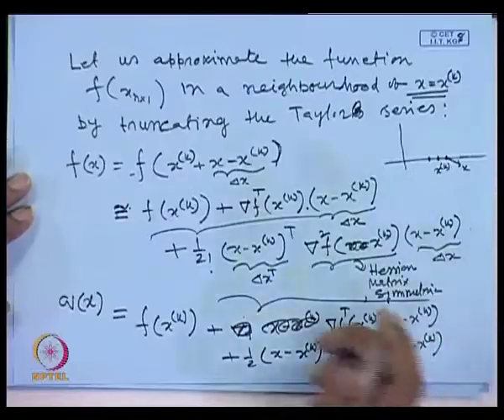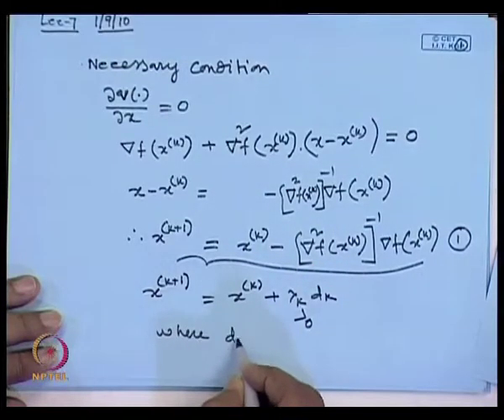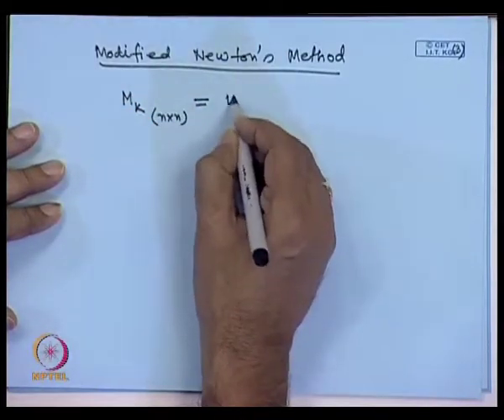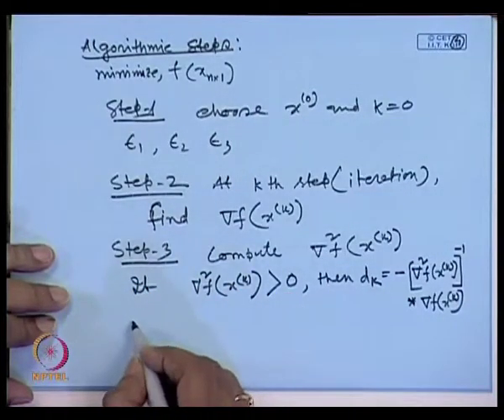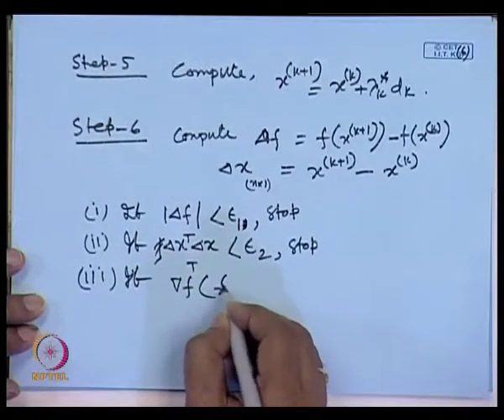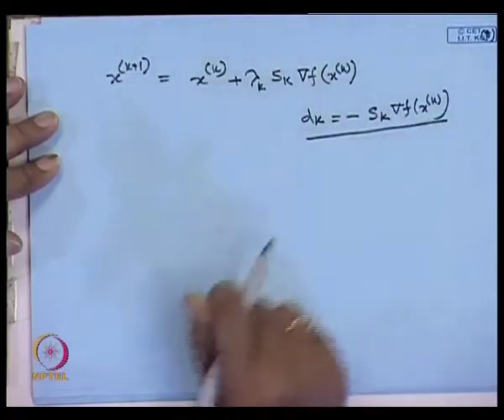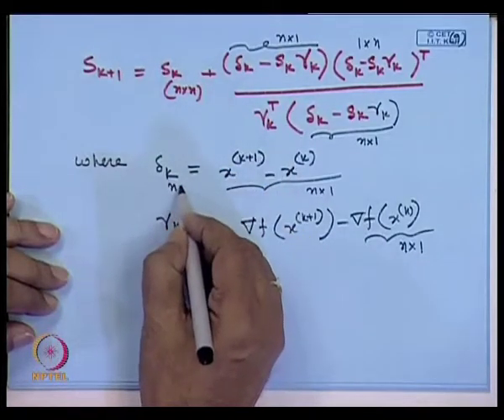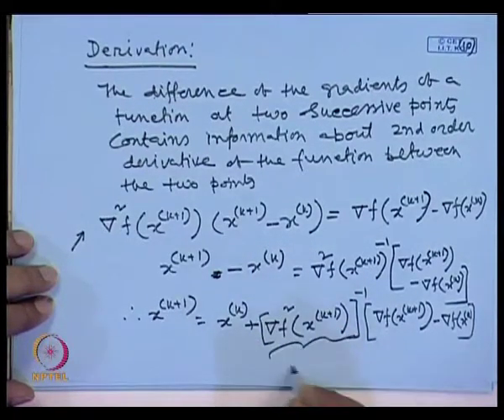Solution of unconstarined optimization problem using conjugate gradient method